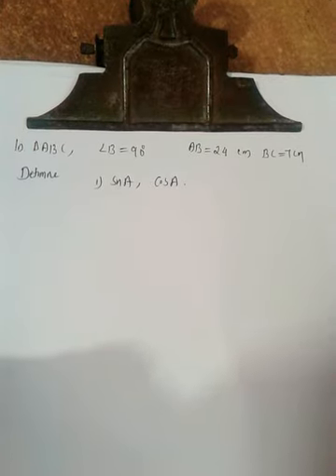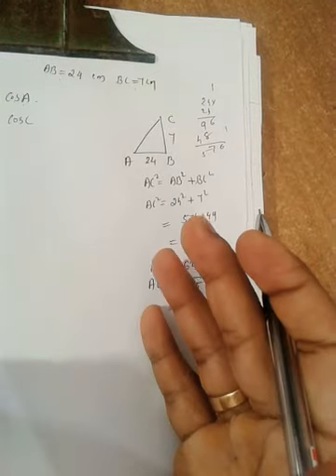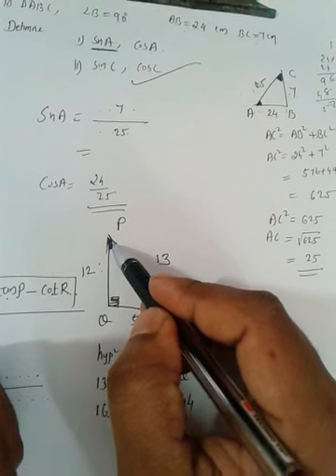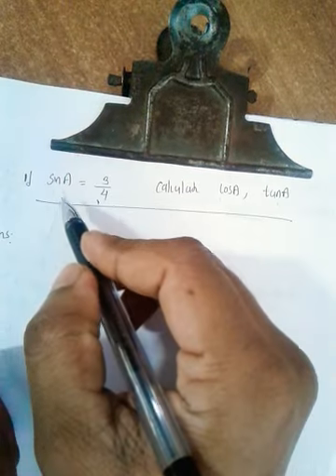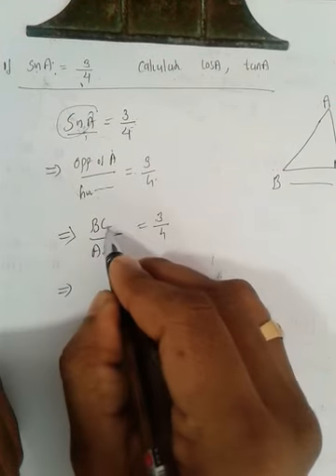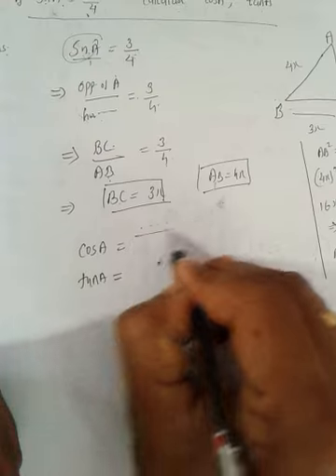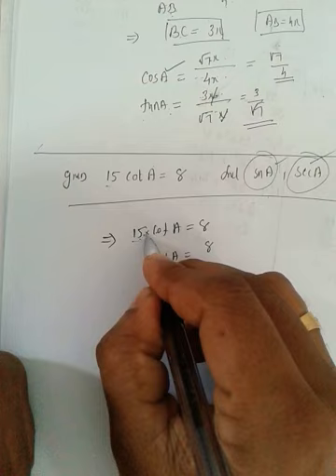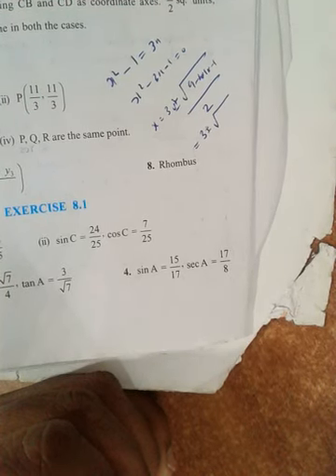Trigonometry MOV 05 class X